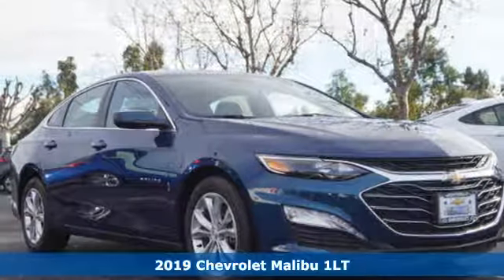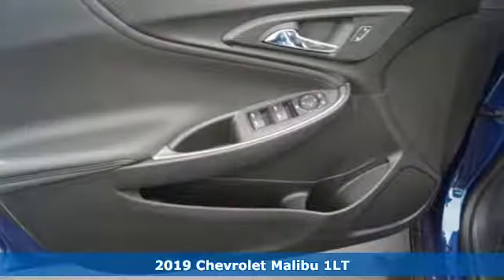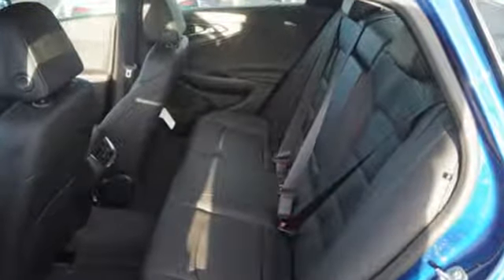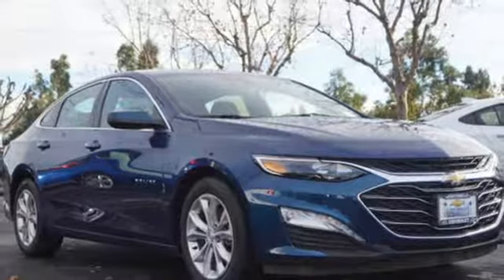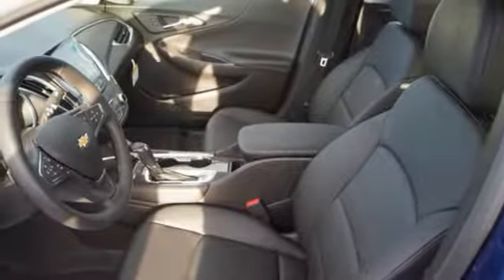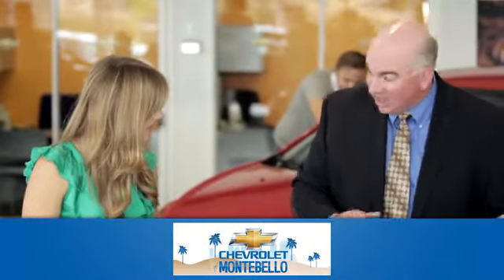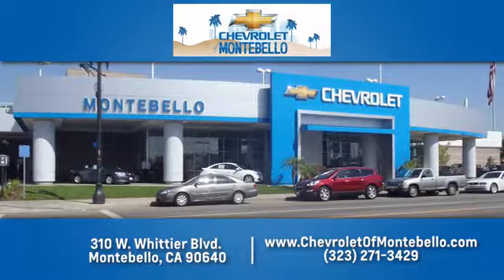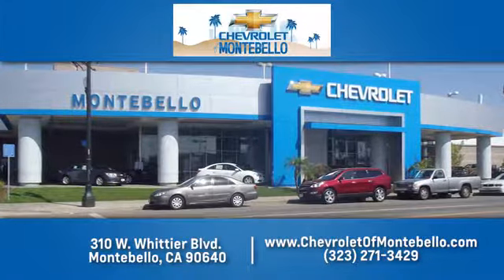New 2019 Chevrolet Malibu Montebello CA Los Angeles, CA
Year: 2019
Make: Chevrolet
Model: Malibu
Trim: LT
Engine: 1.5l 4 Cylinder Turbocharged
Transmission: FWD CVT
Stock #: U0472
VIN: 1G1ZD5ST0KF125458
2019 Chevrolet Malibu LT 1.5L DOHC FWD Pacific Blue Metallic 29/36 City/Highway MPG Not All Customers Will Qualify for All Rebates. See Dealer for Details: $1,500 - General Motors Consumer Cash Program. Exp. 01/31/2019, $750 - GM Down Payment Assistance Program. Exp. 01/31/2019

Address:
310 W Whittier Blvd